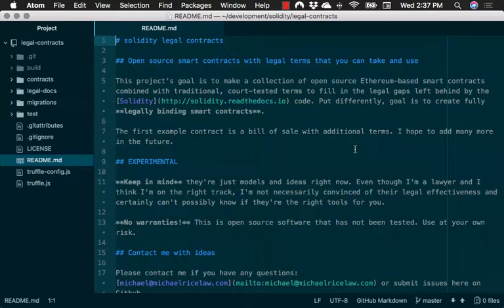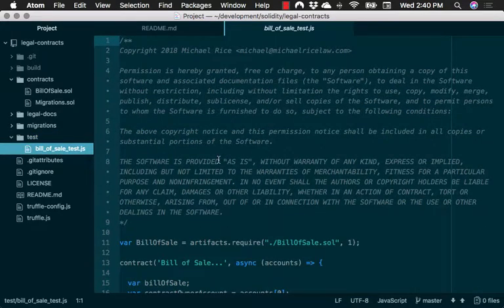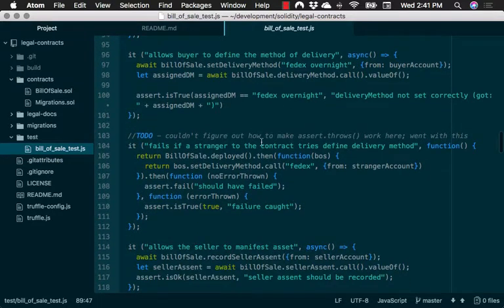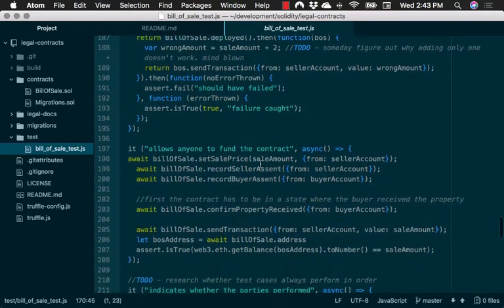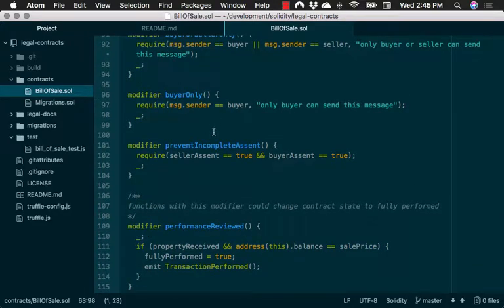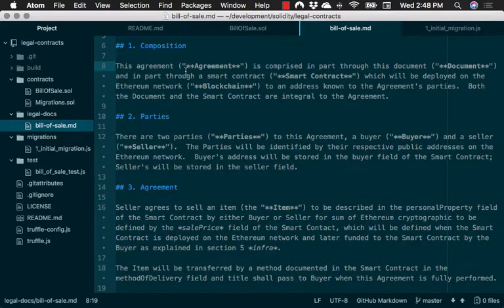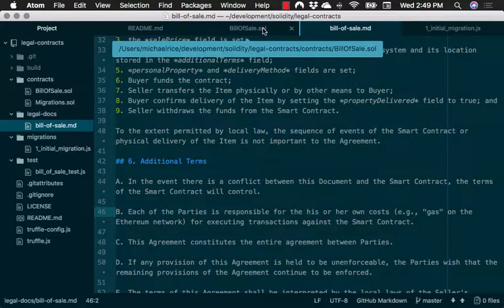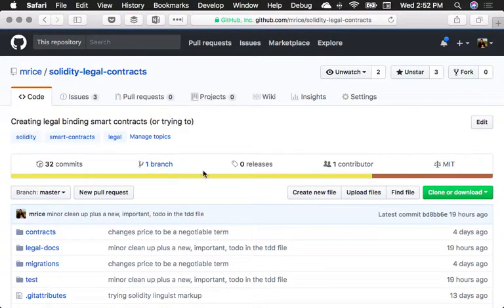Introducing a New Legal, Open Source Solidity-Based Contracts Project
When correctly blended with traditional legal principles, smart contracts can, in the right circumstances, evolve beyond mere bytecode and form legally binding agreements -- you can be part of it!

Please contribute!!